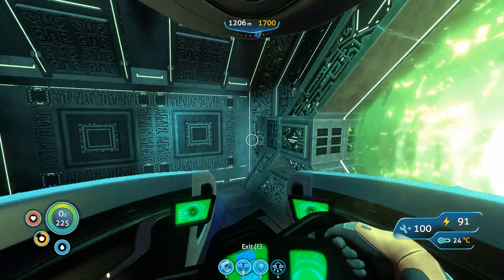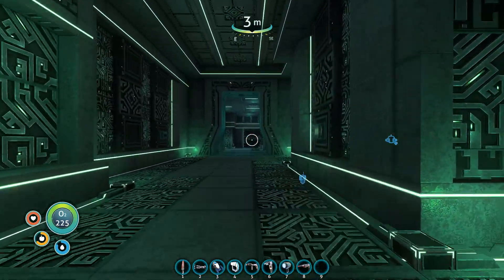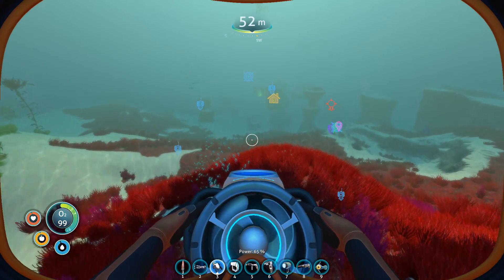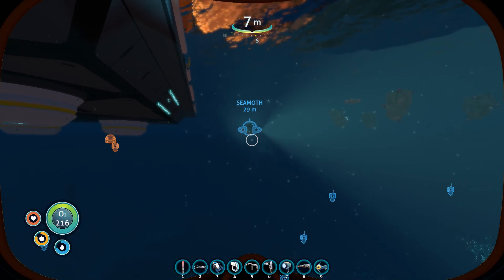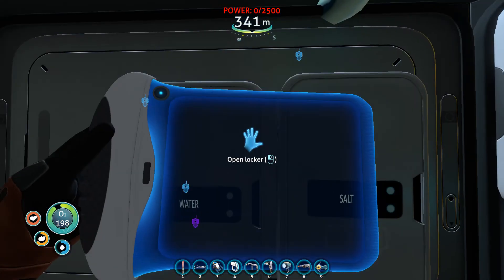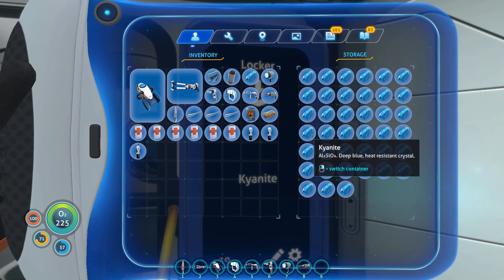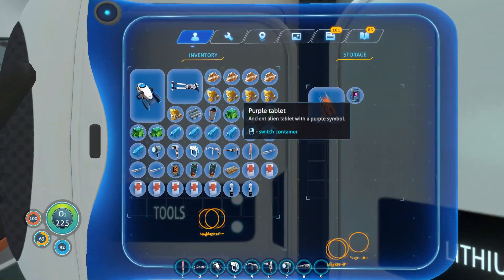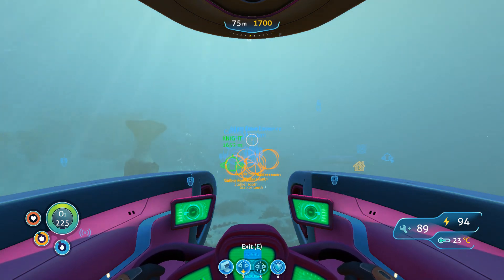ALIEN ARCH PORTAL NEPTUNE FUEL RESERVE - Subnautica Survival [57] Let's Play Walkthrough - Part 57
Subnautica Survival let's play walkthrough playthrough gameplay scavenge, craft, survive
// Part 57, ALIEN ARCH PORTAL NEPTUNE FUEL RESERVE

Let's Play ♦ Subnautica Survival Mode with YourGibs Walkthrough commentary game play underwater survival

STORY: You have crash-landed on alien ocean world, and the only way to go is down. Subnautica's oceans range from sun drenched shallow coral reefs to treacherous deep-sea trenches, lava fields, and bio-luminescent underwater rivers. Manage your oxygen supply as you explore kelp forests, plateaus, reefs, and winding cave systems. The water teems with life: Some of it helpful, much of it harmful.